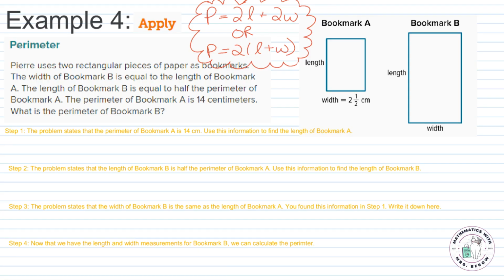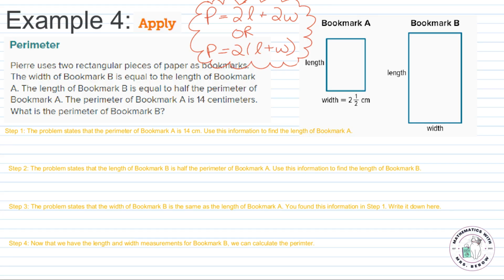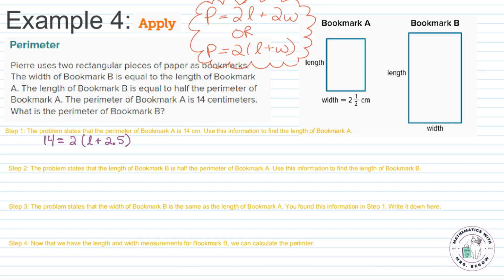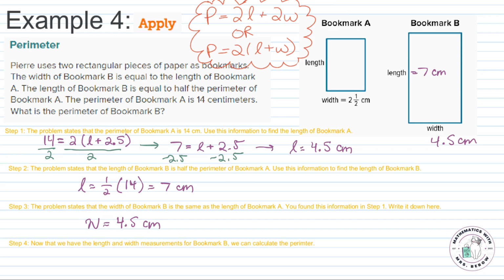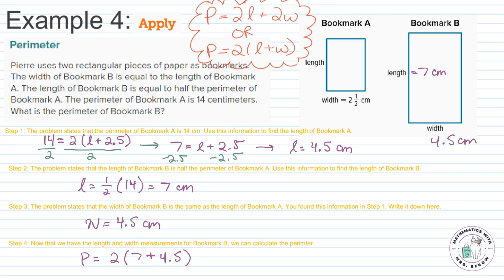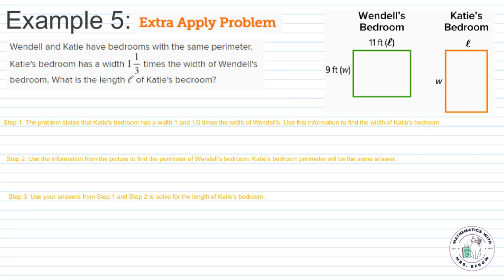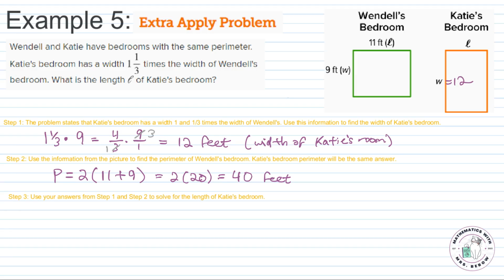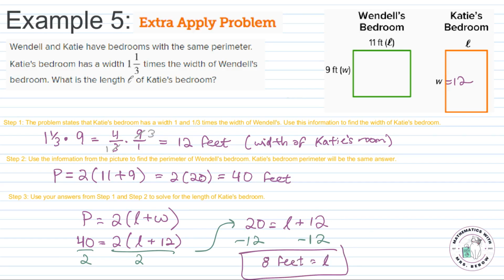Write & Solve Two-Step Equations with Parentheses, p(x + q) = r, Part 2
In this video, I walk you through 2 trickier/more involved story problems that involve two-step equations that have parentheses, a.k.a. are in the form p(x + q) = r.